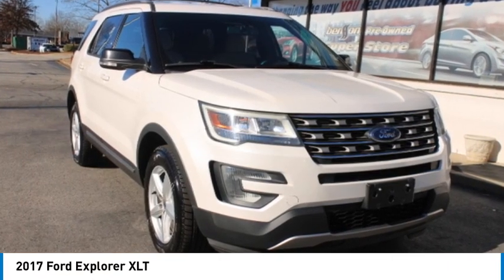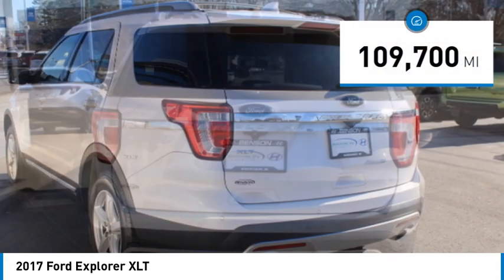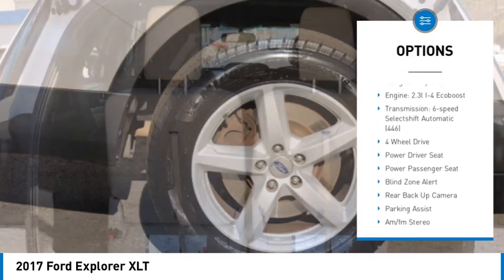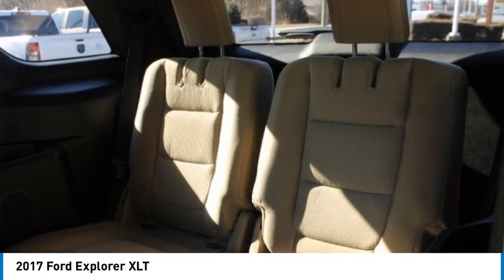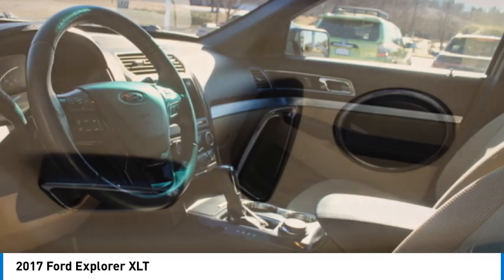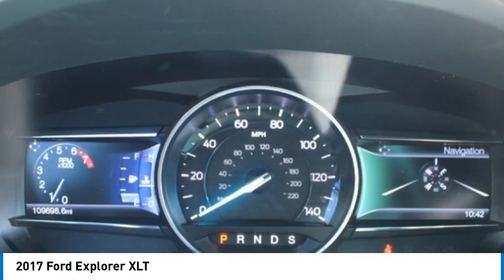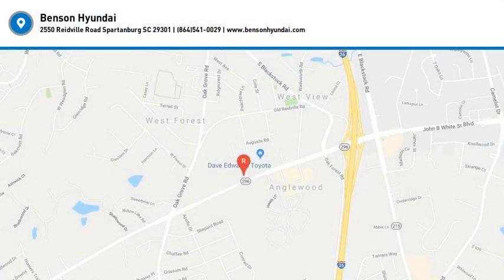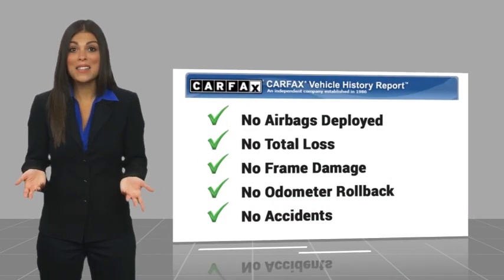2017 Ford Explorer Spartanburg SC H24163A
2017 Ford Explorer XLT

Benson Hyundai
2550 Reidville Road